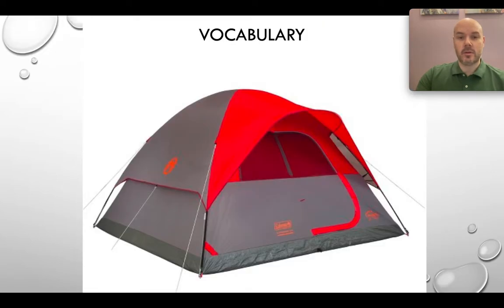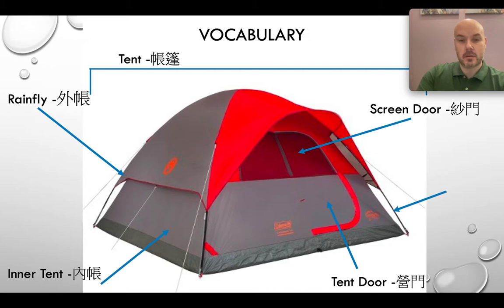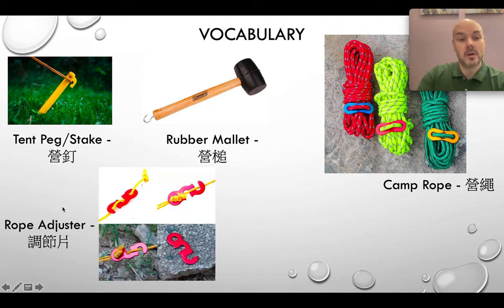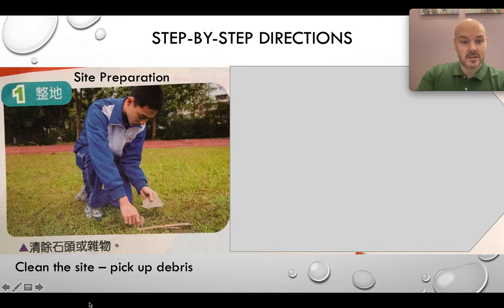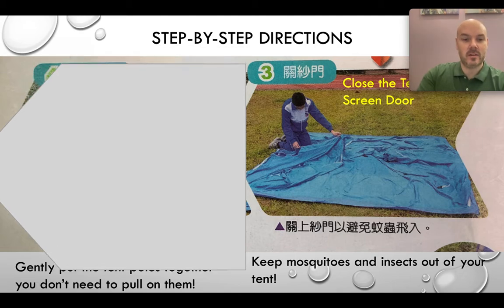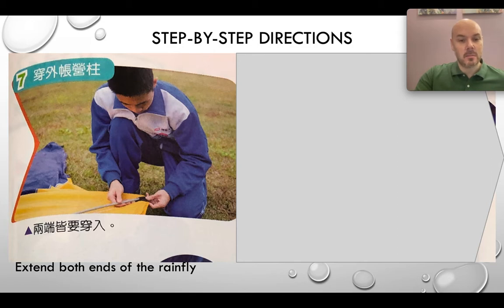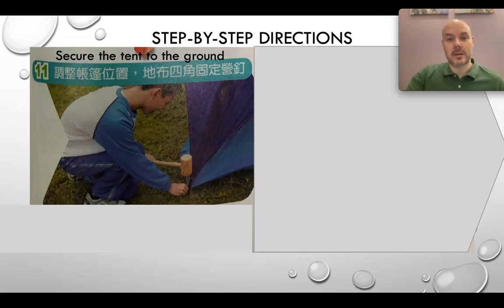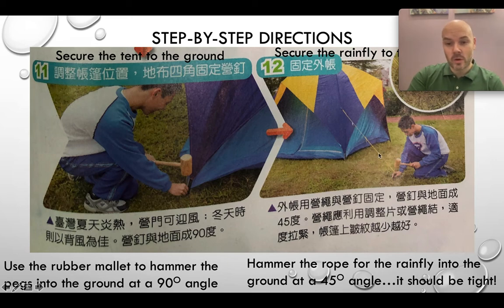Camping - Setting up a tent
This presentation covers the steps in setting up a tent, as well as the vocabulary used.